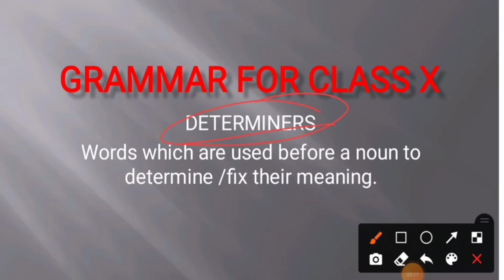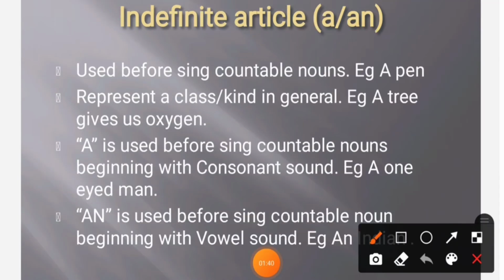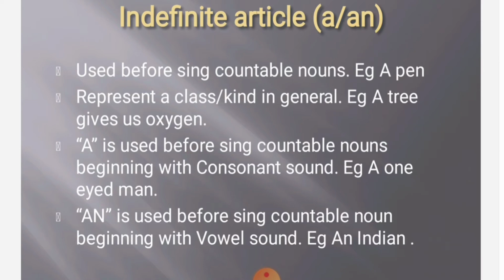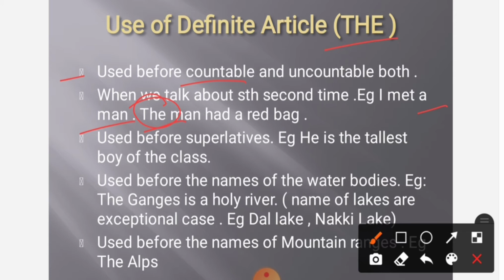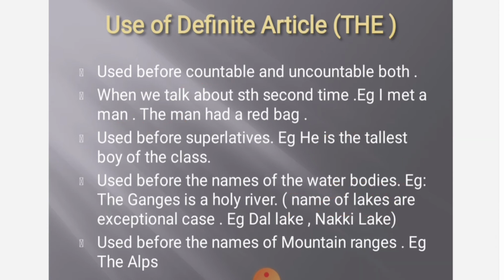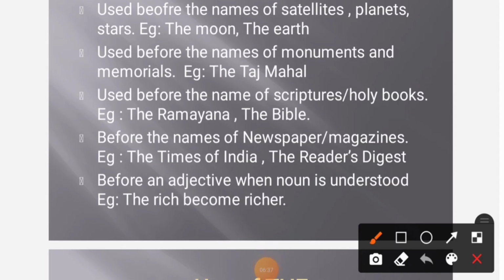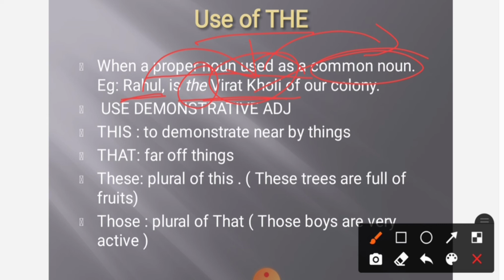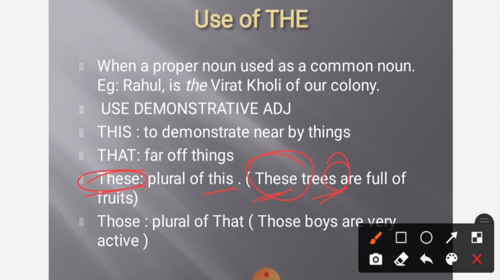DETERMINERS CLASS X CBSE 2021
this video is ment for CBSE class X students wants to learn about Determiners from Board exam point of view.